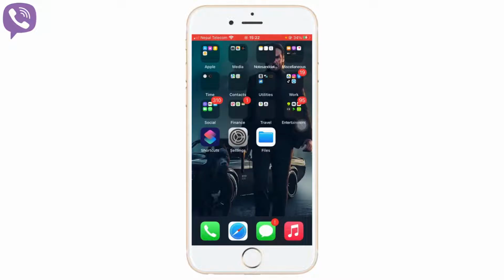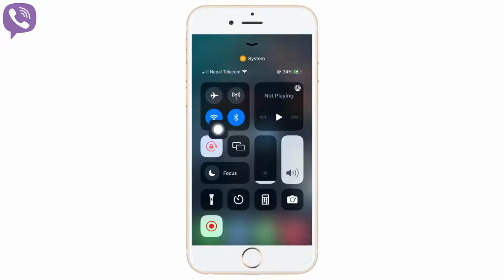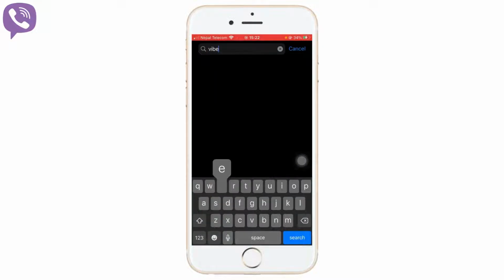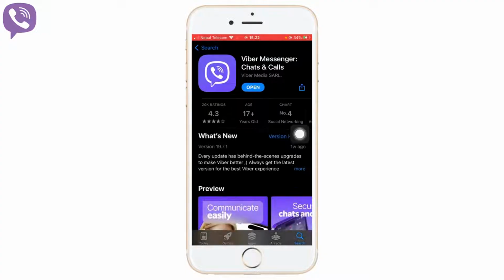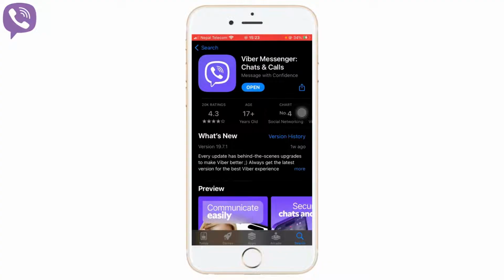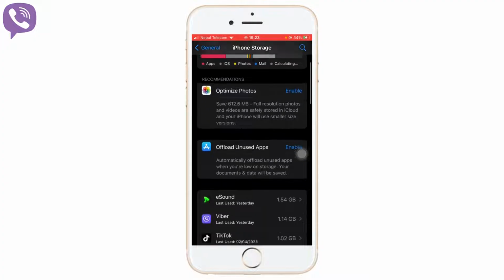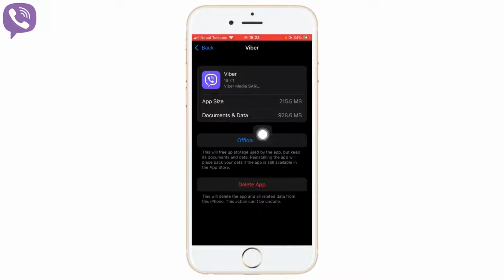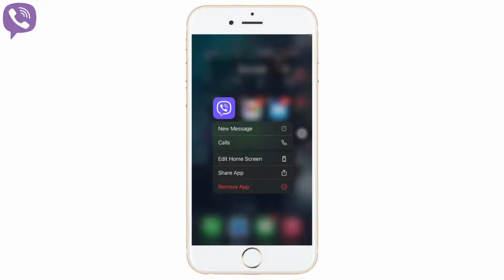How To Fix Viber Not Sending Pictures! (2023)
In this video, we'll show you how to fix Viber not sending pictures in 2023. Viber is a popular messaging app that allows you to send photos, videos, and other files to your contacts. However, sometimes you may experience issues with Viber not sending pictures or other files. In this tutorial, we'll guide you through the steps to troubleshoot and fix this problem.

💬 Viber not sending pictures can be frustrating, but we're here to help. In this video, we'll cover common causes and solutions for this issue. We'll show you how to check your internet connection, clear your app cache, and more.

📌 Timestamps:

0:00 - Introduction
0:05 - How To Fix Viber Not Sending Pictures
0:10 - Check Your Internet Connection
0:20 - Update Your Viber App
0:35 - Clear Viber App Cache